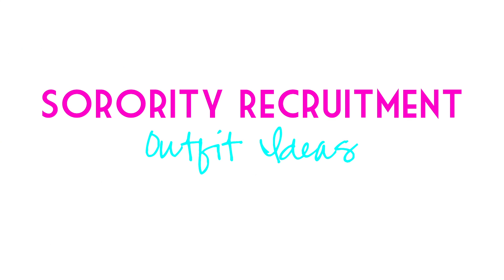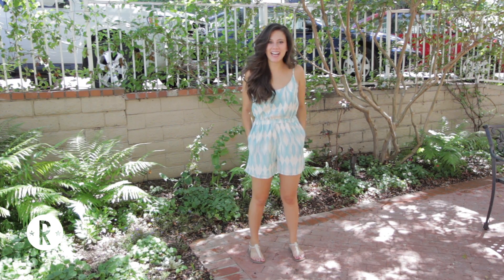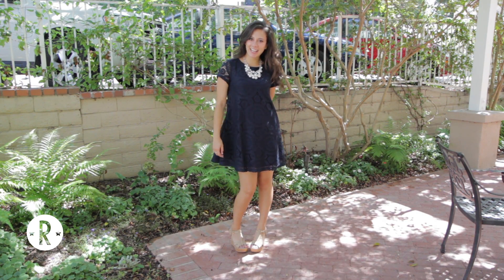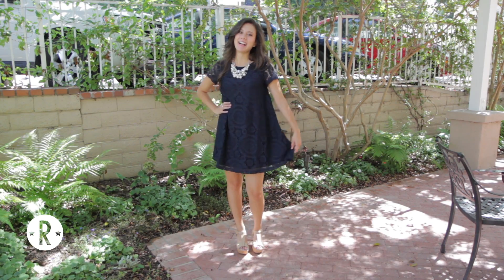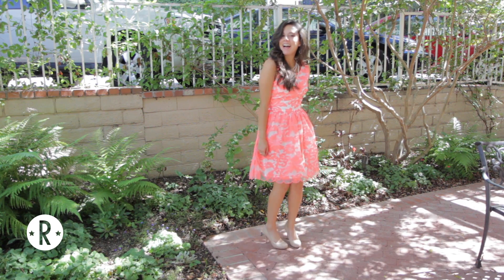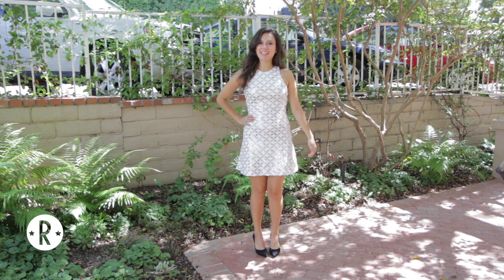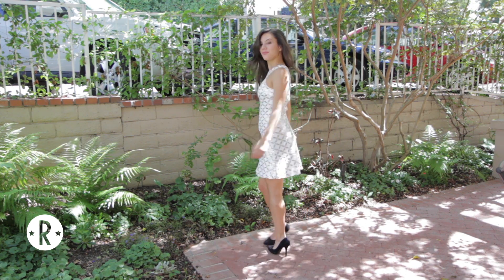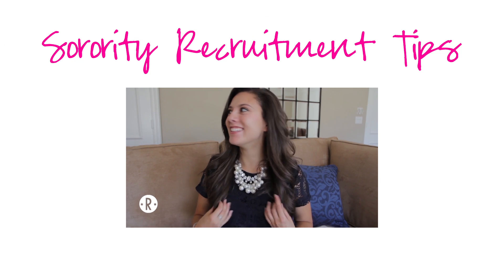Sorority Recruitment Outfit Ideas: What to Wear (Featuring Lulu’s and Oasap)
Round One Romper- Cream and Turquoise Romper

riannstar

Audio file provided by:
Jingle Punks